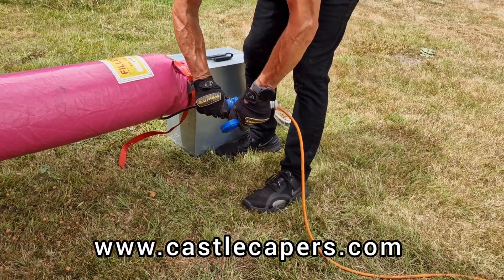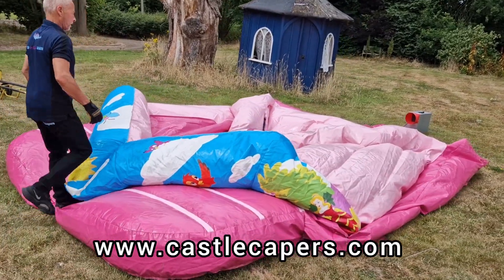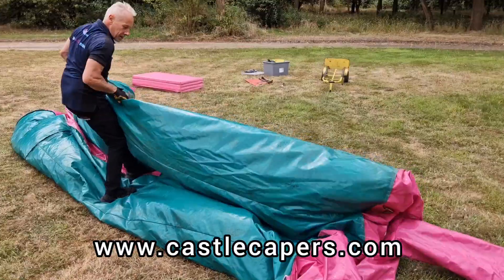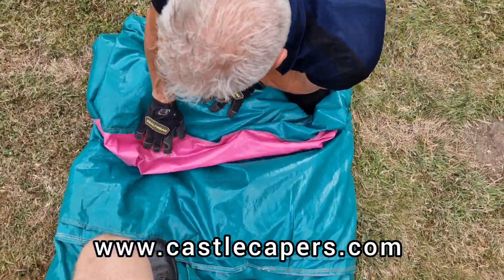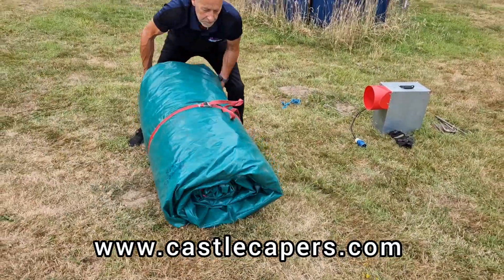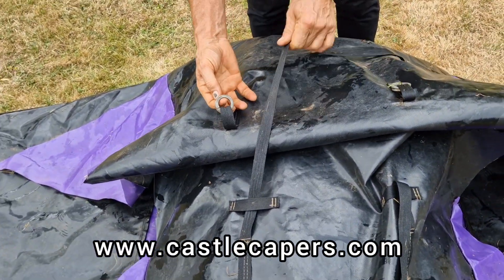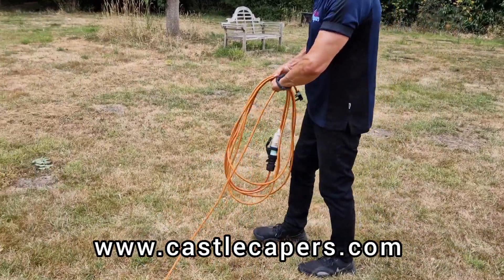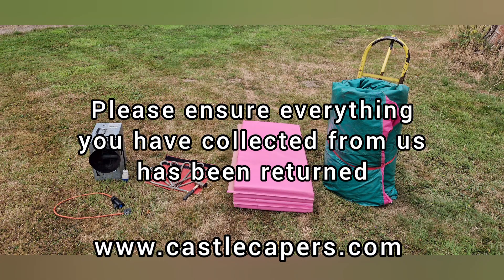Wrapping up a bouncy Castle - Castle Capers - How to Video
A short video how to efficiently wrap one of our smaller bouncy castles.

Please make sure any foreign objects such as shoes, socks or sweet wrappers are collected before wrapping.

All hired items are to be returned, in full, on day and time as per the agreement.